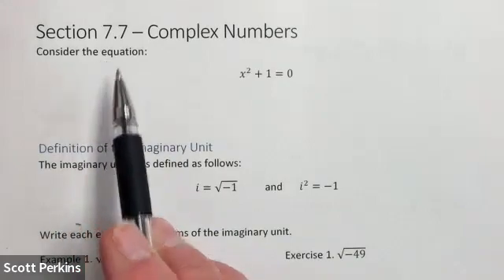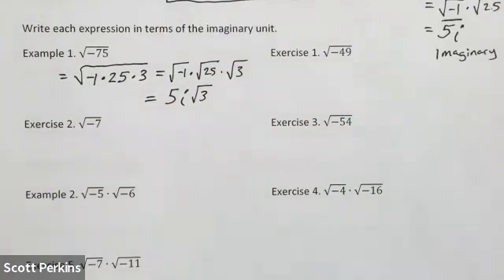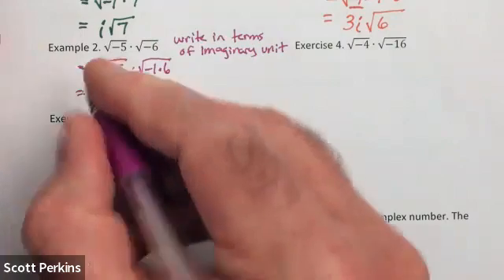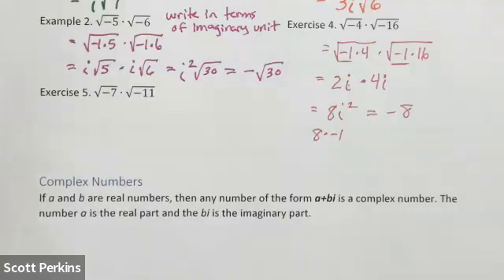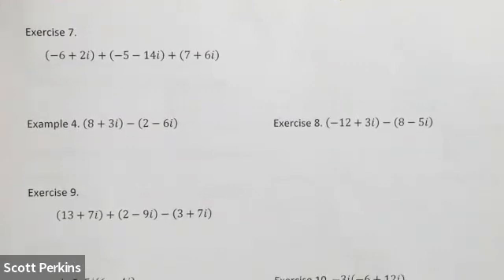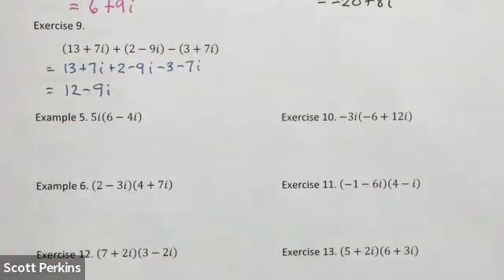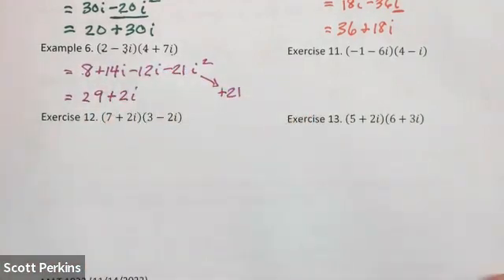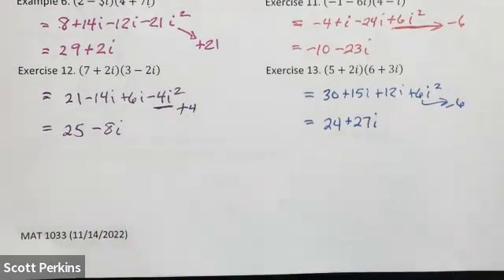MAT 1033 section 7.7 2024-1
Introduction to the imaginary unit, complex numbers, and adding, subtracting, and multiplying complex numbers.